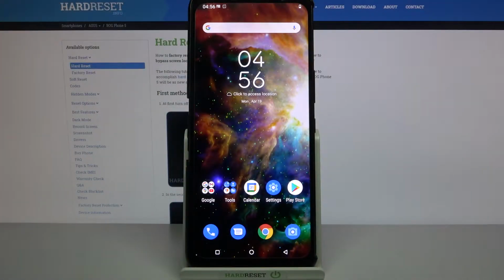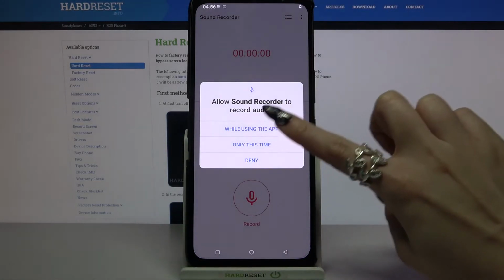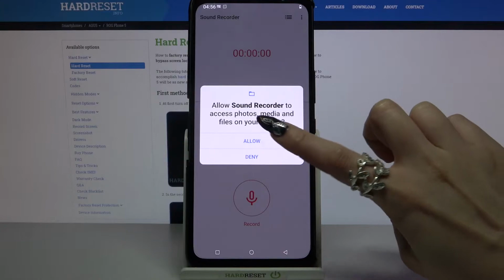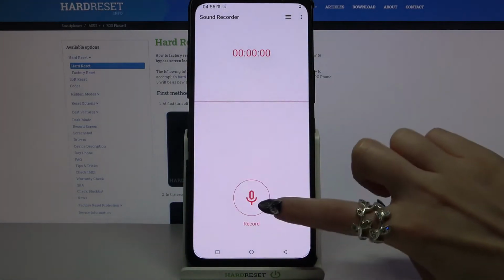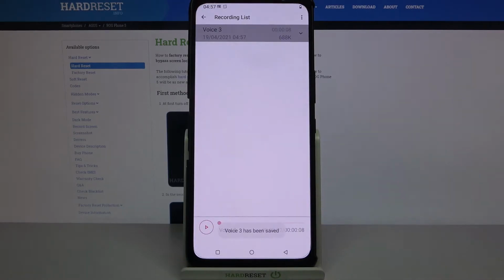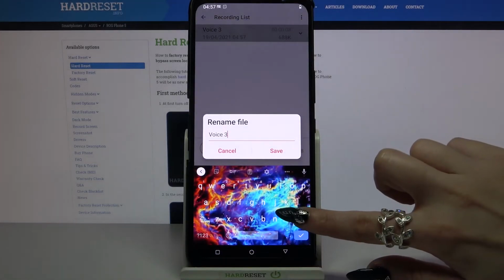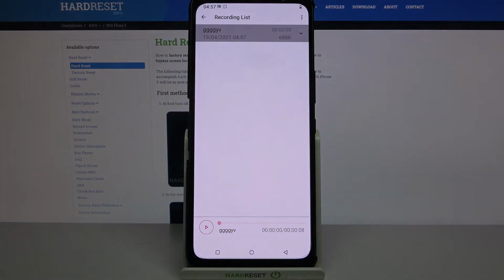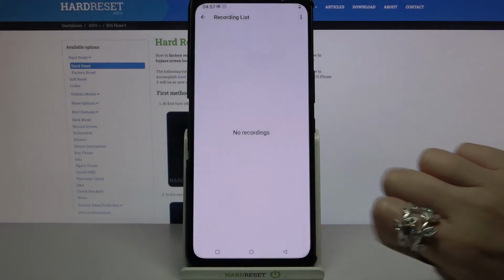How to Record Sounds in ASUS Rog Phone 5 – Voice Recorder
In this short video we will show you how to use Sound Recorder app in ASUS Rog Phone 5, so if you want to start recording sounds, don't miss it. Our specialist will show you how to use this useful application so that you will be using it, for example, at university to record a lecture or in other situations. Discover more default apps on your ASUS Rog Phone 5- go to our YouTube channel.

How to start sound recording in ASUS Rog Phone 5? How to record sounds in ASUS Rog Phone 5? How to turn on sound recorder in ASUS Rog Phone 5? How to enable sound recorder in ASUS Rog Phone 5? How to enable ASUS Rog Phone 5 sound recorder? How to pause record sound in ASUS Rog Phone 5?